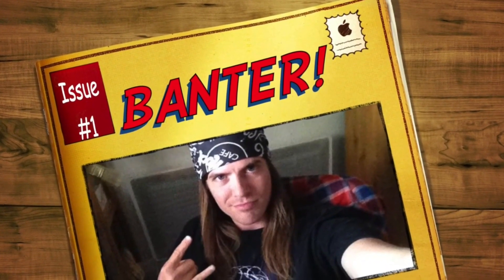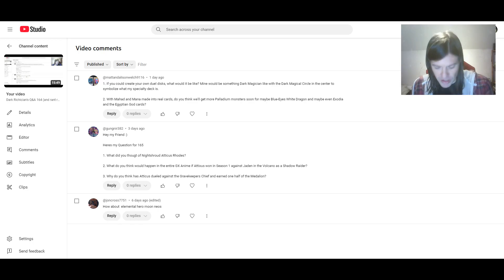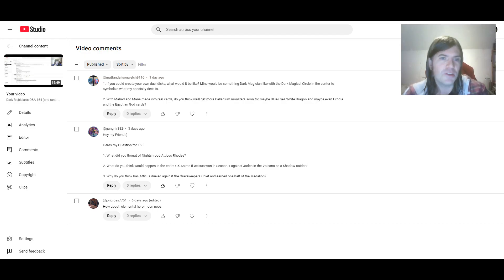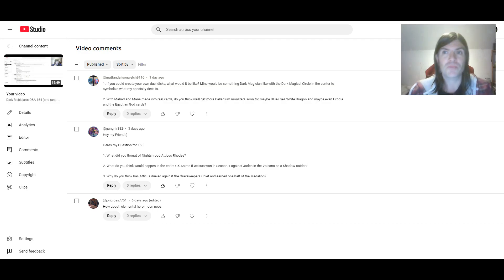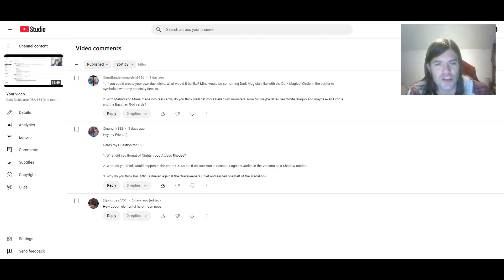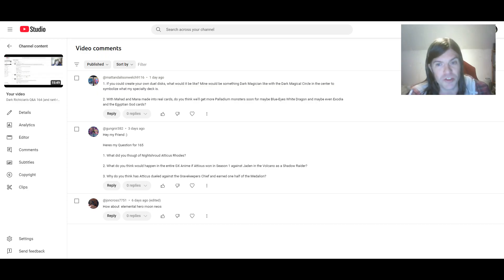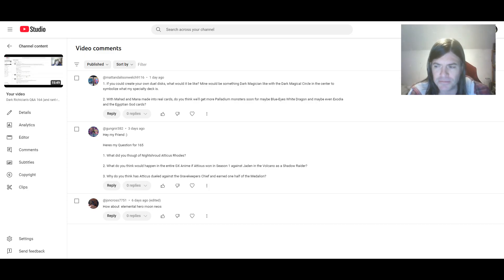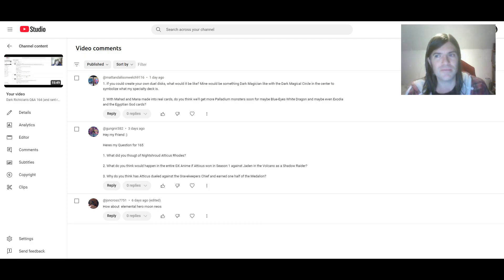Dark Richician's Q&A 165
- I have every right to refuse to answer a question if for whatever reason I don't want to answer it.
- DO NOT ask me why my channel was deleted or what happened to it.
- NO advice questions.
- NO questions about my ban list and banned card opinions.
- A maximum of 10 questions per person can be submitted.
- I will NOT answer any questions that can easily be answered on Google.
- DO NOT ask me if me and Emma will have kids or plan to have kids.
- DO NOT ask me when me and Emma are getting married because we don't know yet.
- NO questions about comparing friends to Yu-Gi-Oh characters and monsters.